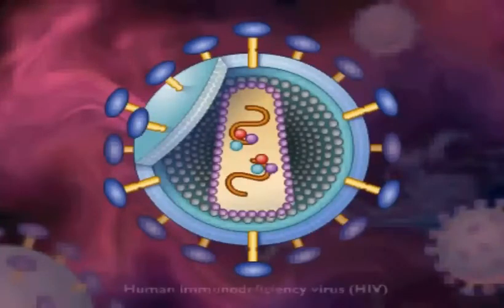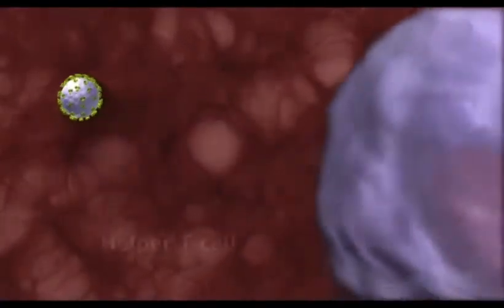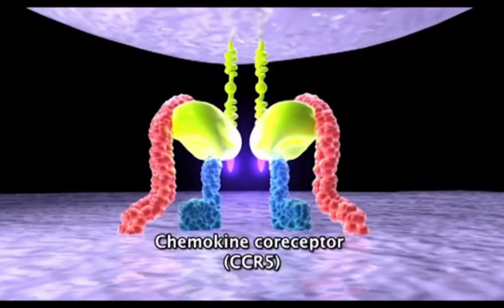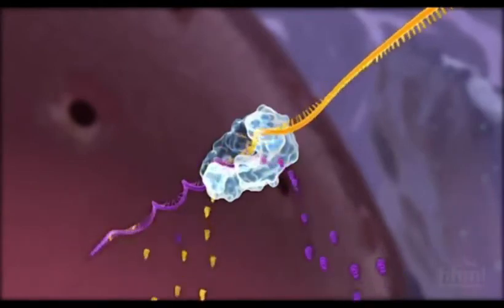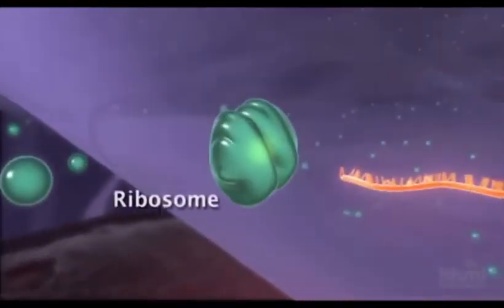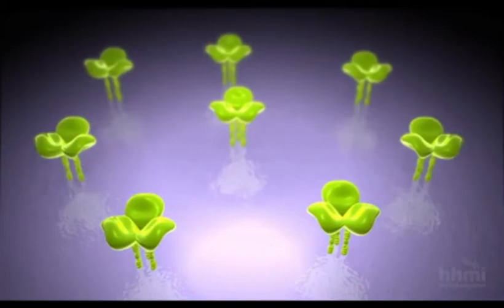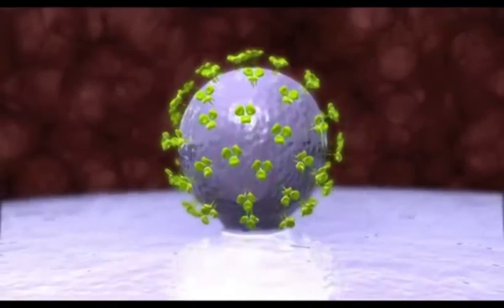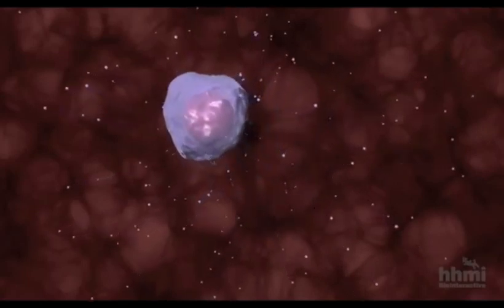Med Doc Bonus #04 : VIH Life-cycle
Je vous demande de me sponsoriser à travers PayPal parce que ce type de vidéo ''Animation" nécessite toute un équipe composé de 5 créateurs qui perd de temps pour aucun reflux financière
Compte Officiel dans les social-média